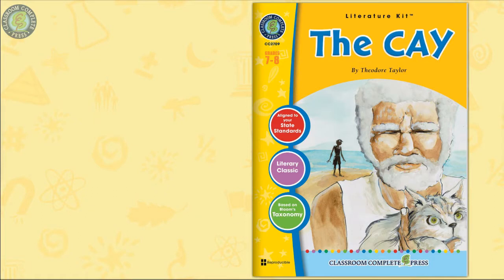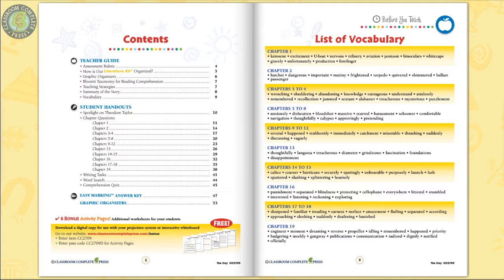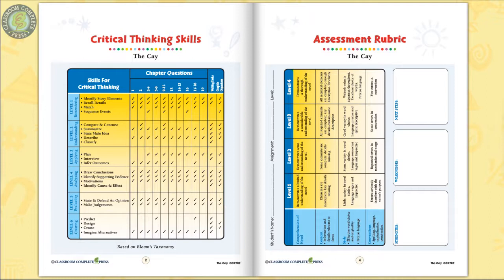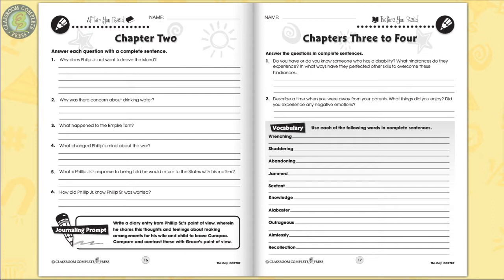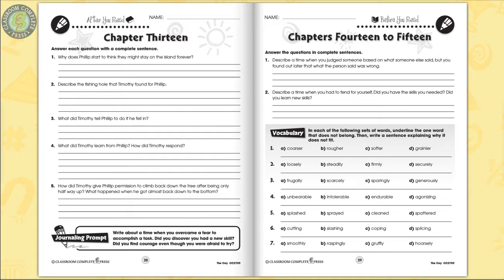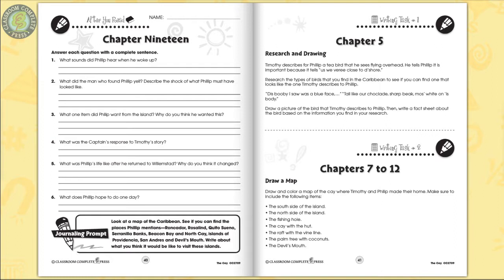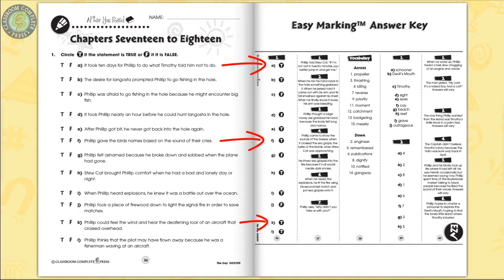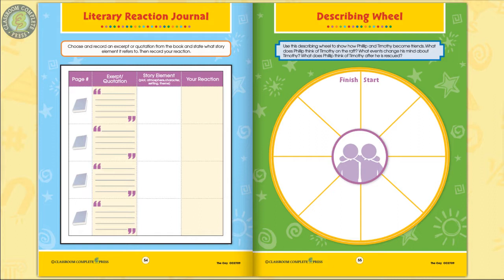The Cay - Literature Kit Gr. 7-8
See how the basic need for survival can break down barriers in this gripping story of overcoming prejudices. Challenge students to think deeply about the themes presented in this story. Imagine the hindrances experienced by those with a disability, and in what ways they are able to overcome them. Identify different statements from the novel as proof Timothy and Philip will be rescued or they will perish. Complete sentences from the book with their missing vocabulary words. Students share a time when they overcame a fear to accomplish a task. Using the author's descriptive language, describe the storm that hits the little island. Using the description Timothy provides to Phillip, research the tea bird and draw a picture of it along with a fact sheet.

About the Novel:
The Cay is a story about a man and a boy who get stranded on an island and struggle to survive with each other. 11-year-old Phillip Enright and his mother board a ship to Virginia in the hopes of escaping the German submarines that are surrounding the area around Curaçao. Along the way, the ship gets torpedoed by one such submarine. Phillip is blinded and stranded out to sea with an old African American man named Timothy and a cat named Stew Cat. The group find themselves on a tiny island, where they survive by fishing and collecting rain water. During their time, Timothy and Phillip struggle to work together, partly due to Phillip's racial prejudices. In the end, the two must learn to work together in the hopes of survival and eventual rescue.

Aligned to your State Standards and written to Bloom's Taxonomy, additional crossword, word search, comprehension quiz and answer key are also included.

(Order #: CCP2709)